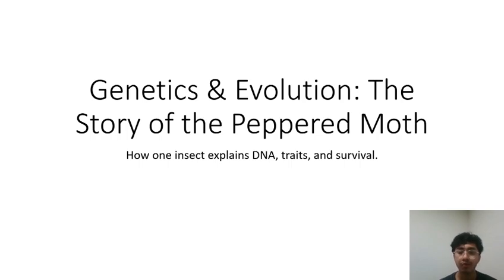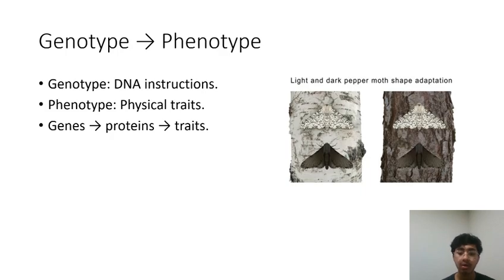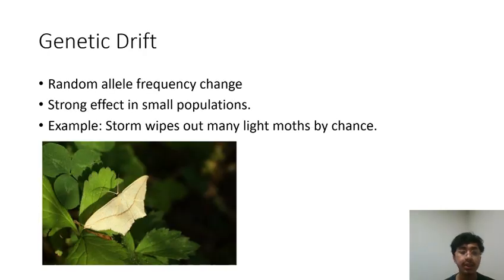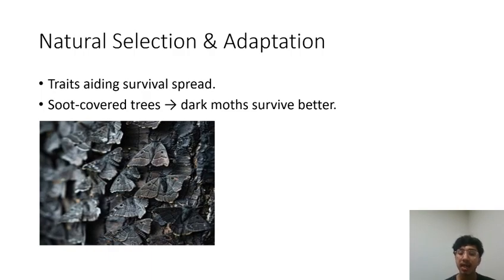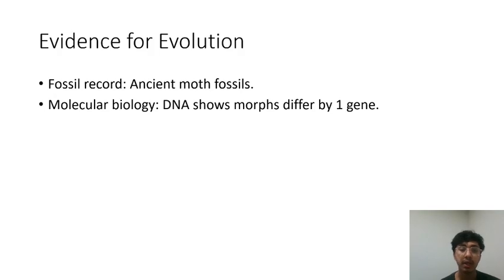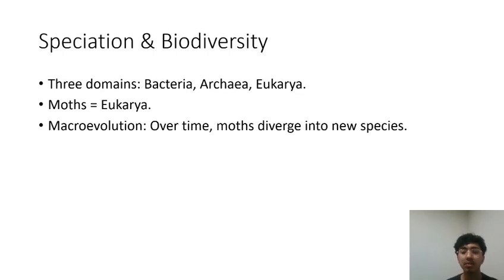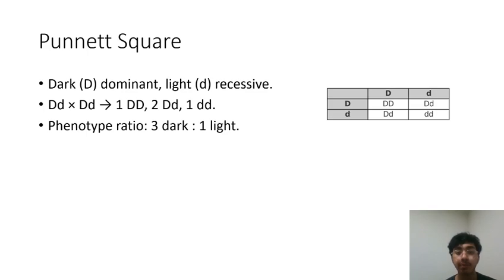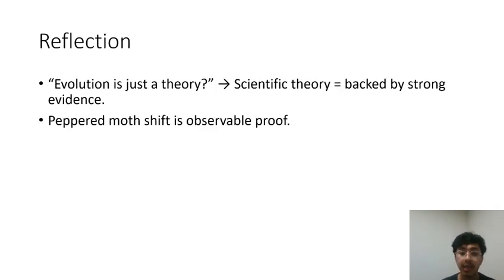NAT290NBB FINAL PROJECT